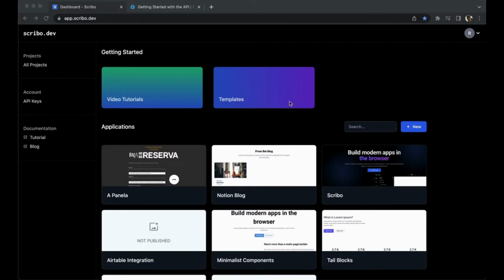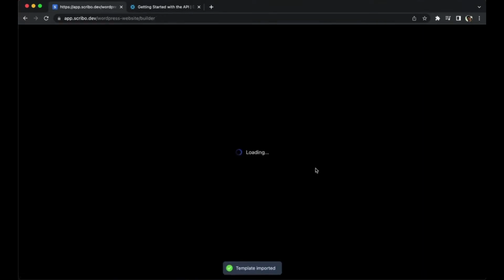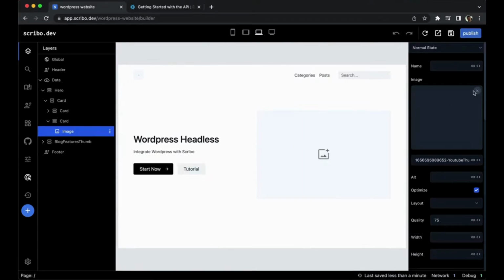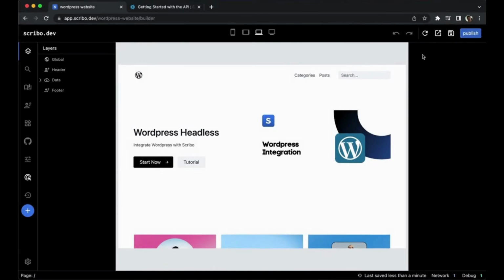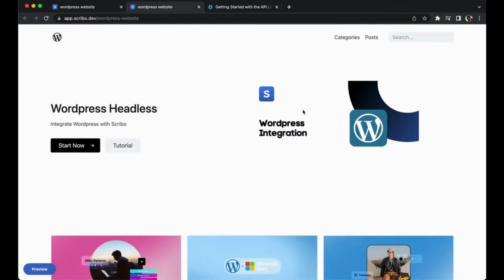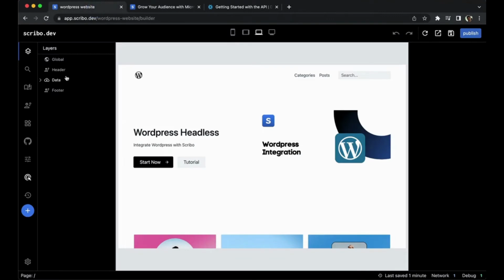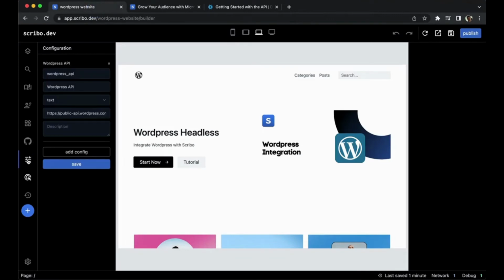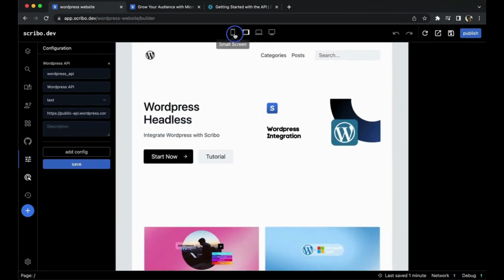Creating a Wordpress Blog in 2 minutes using Scribo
How to use Wordpress as a headless CMS and create a beautiful Front-end using Scribo